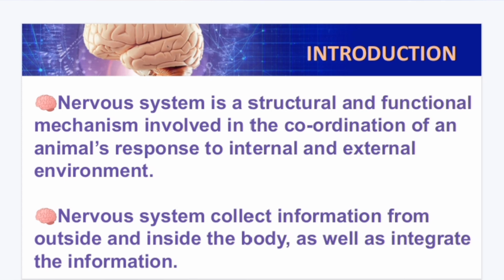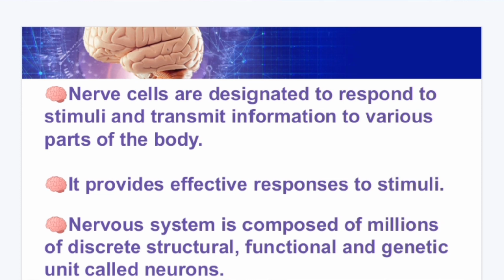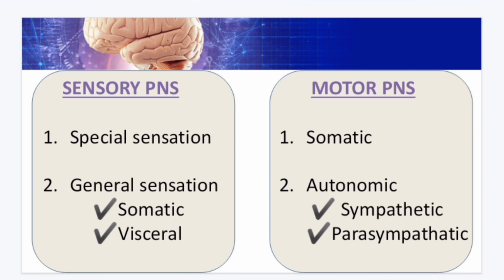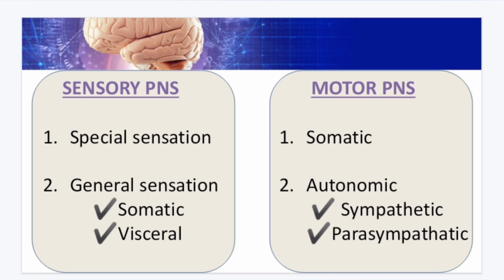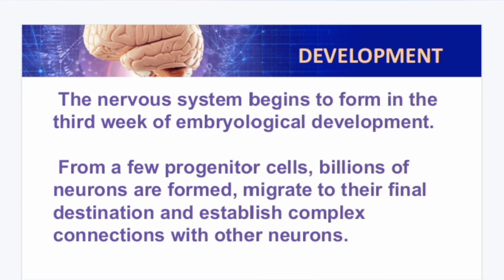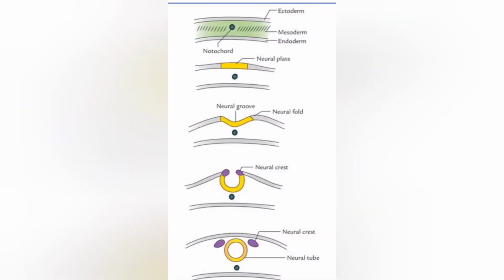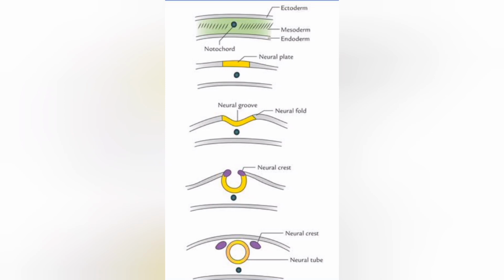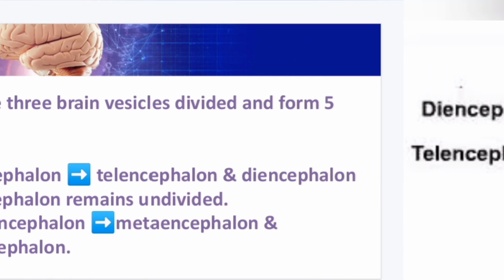'NERVOUS SYSTEM PHYSIOLOGY' Part I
'Neurophysiology' Part I

This video gives about general idea of nervous system and about how it orginated during embryological period.